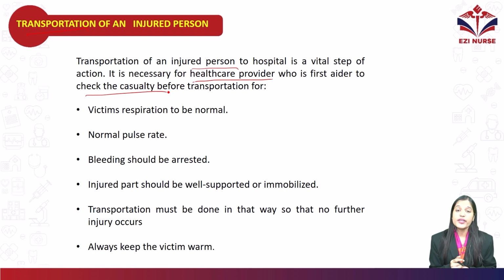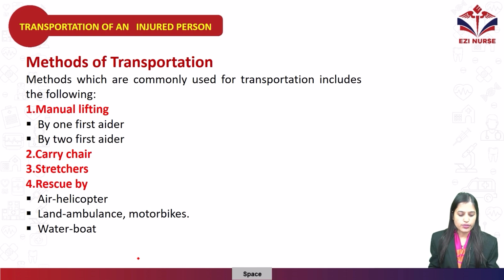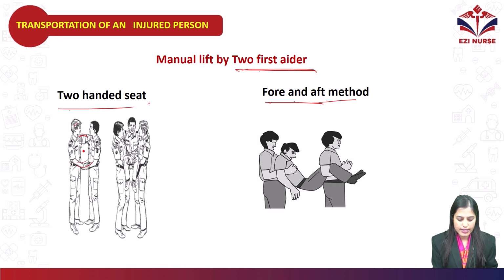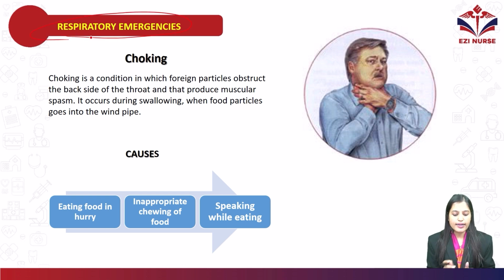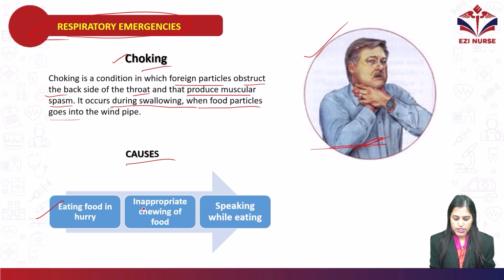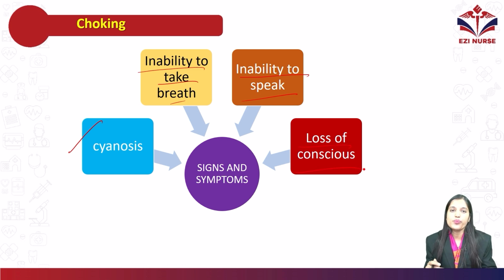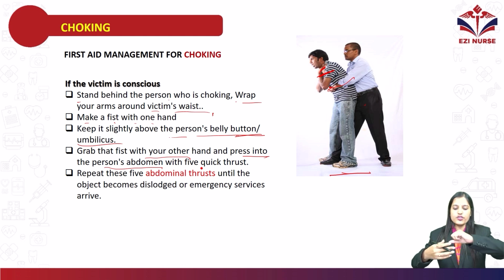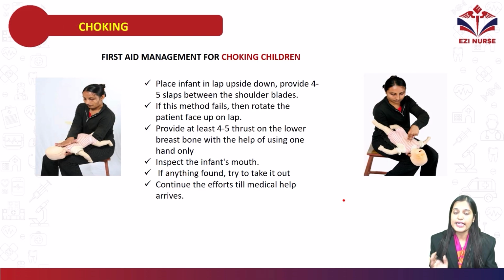BSC 1S FON C14 V03 2 FINALL